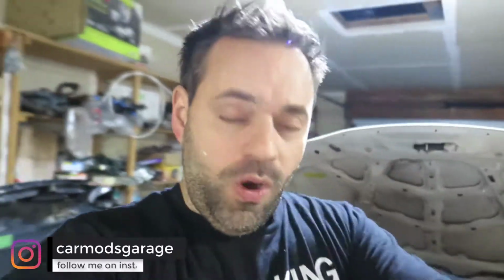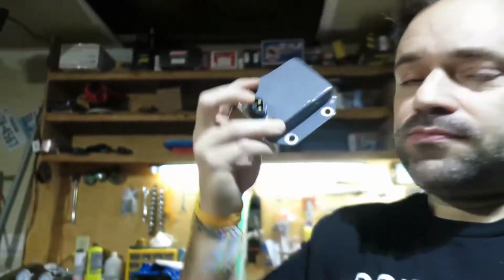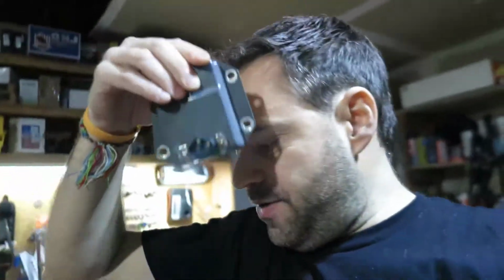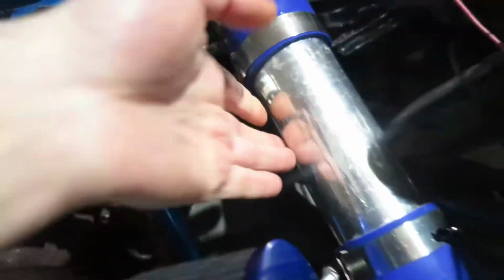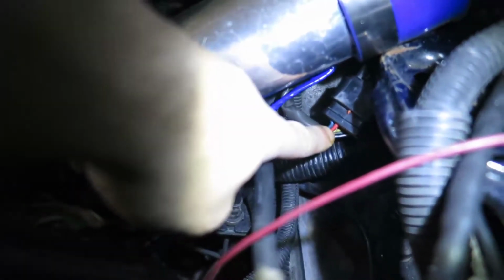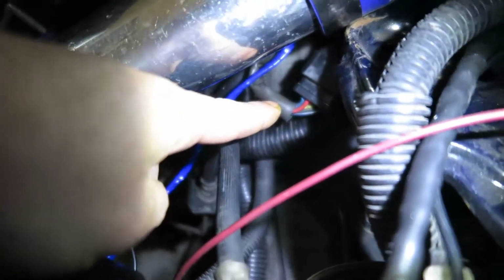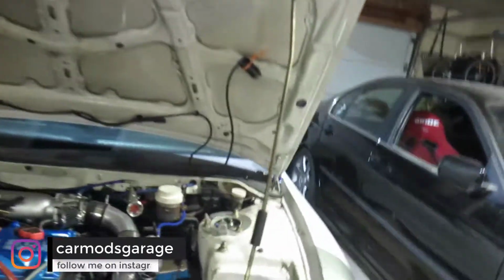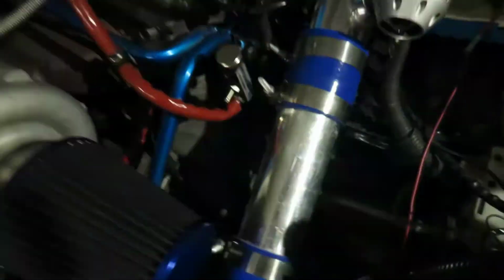Alternator Not Charging Brand new Battery - Eclipse 2G Speeduino